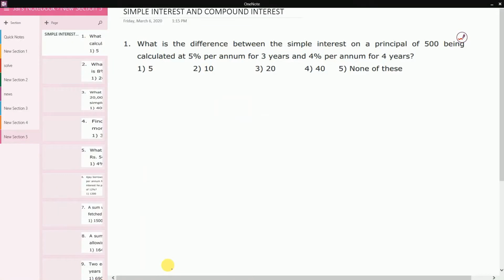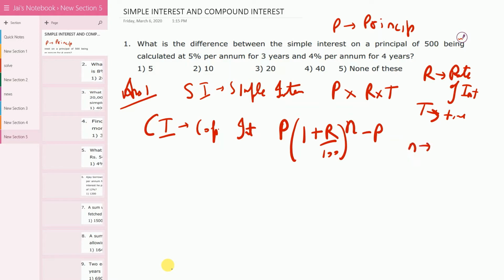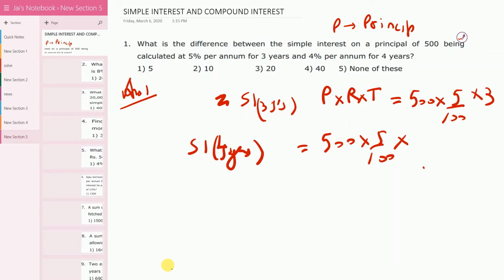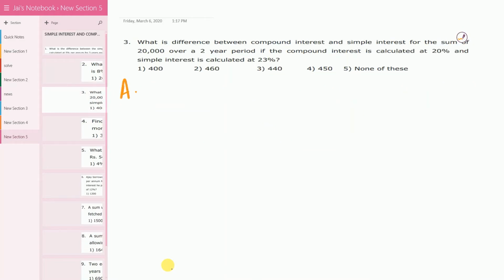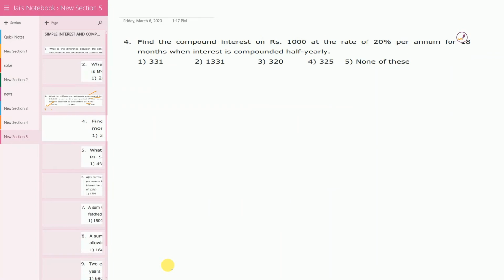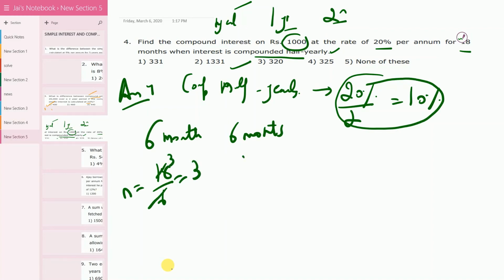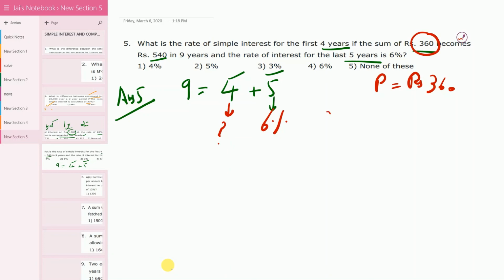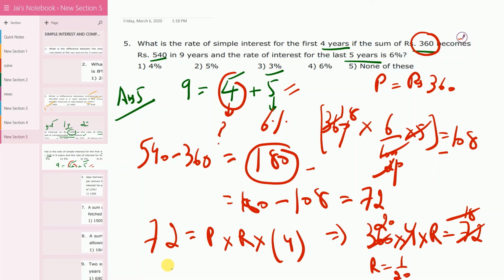SIMPLE INTEREST & COMPOUND INTEREST - I | GATE | NDA | SSB | SSC